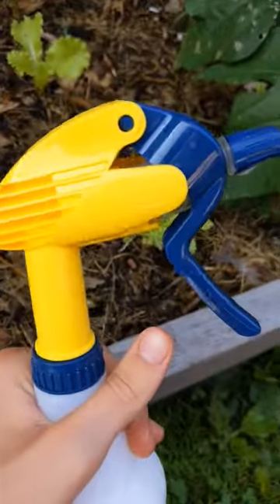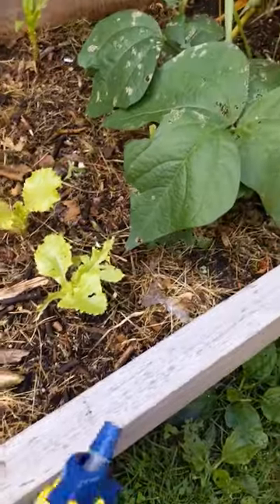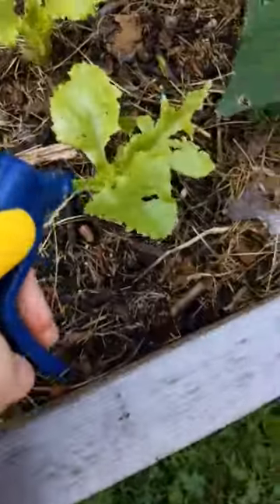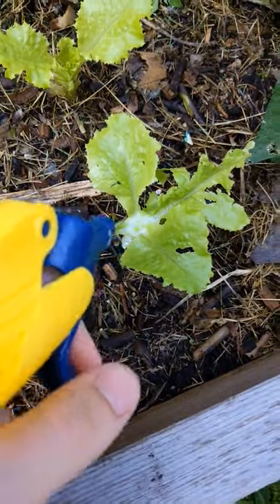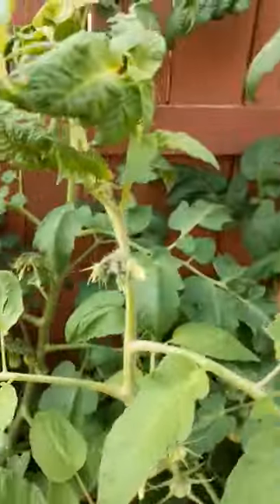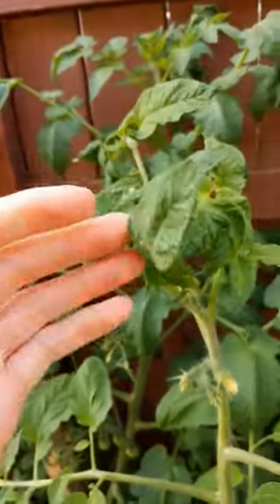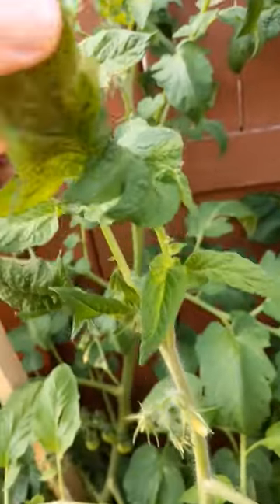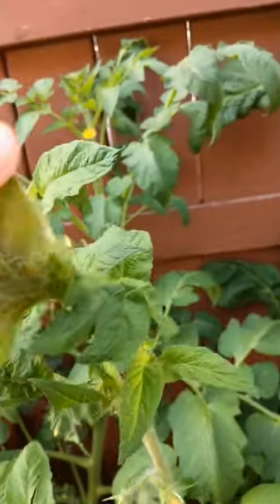Organically Spraying Aphids in The Garden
Aphids are one of the most abundant and prolific garden pests. Although they are small, they can do a lot more damage than other pests  It is important to remove them before they get out of control.

Anything you may need to rid your garden of pests can be purchased using these afflink

- Japanese beetle trap
- spray bottles
- pure castile soap
- insect netting
- animal deterrent (looks weird, but actually works)
- neem oil
- diatomaceous Earth
- bird deterrent